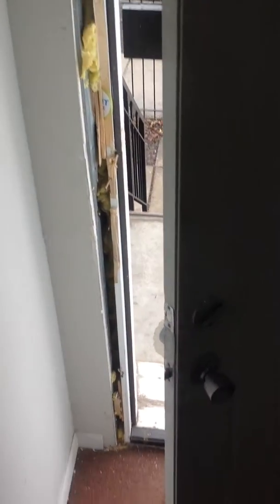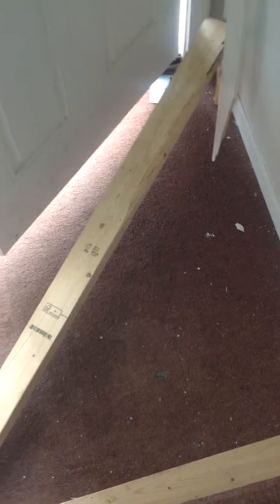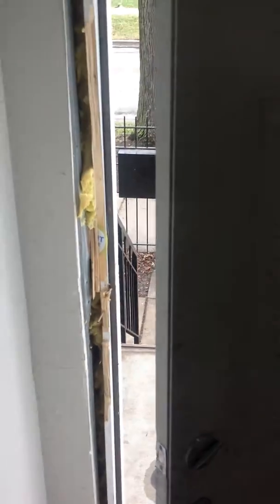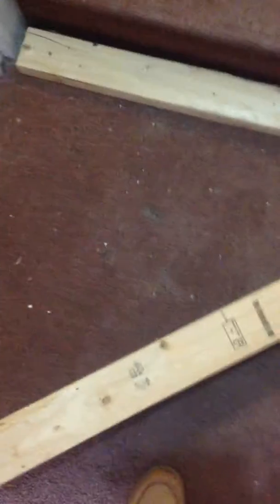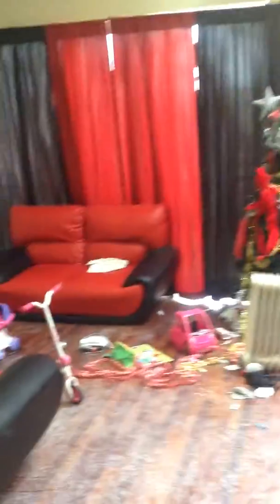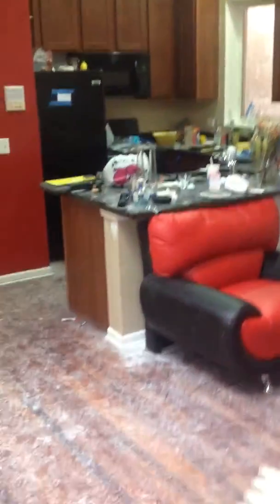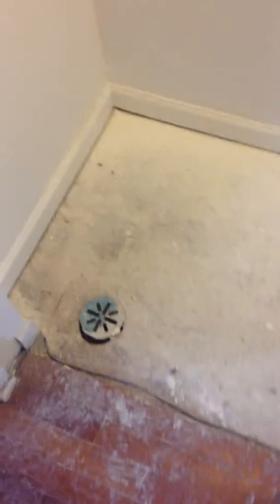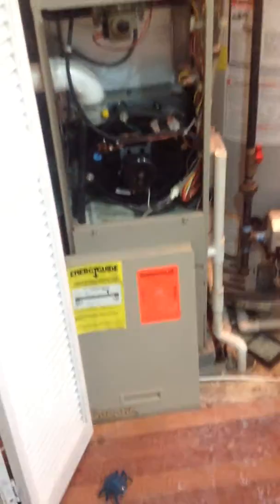7650 S Colfax #3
7650 S Colfax #3